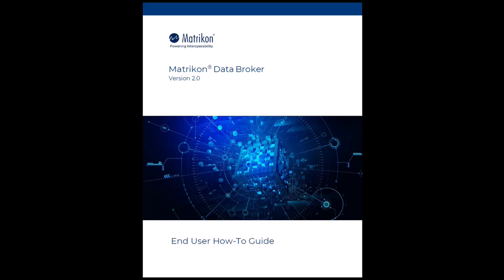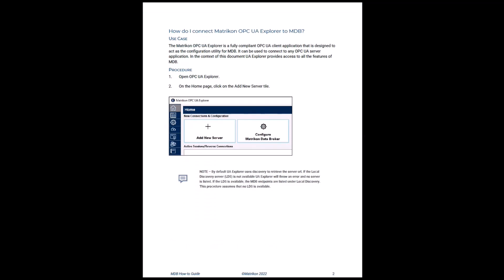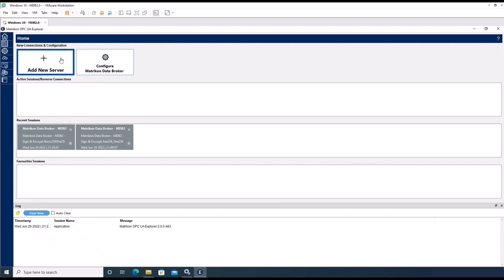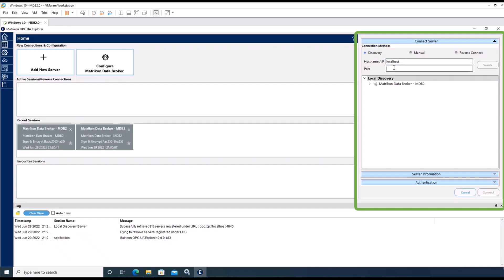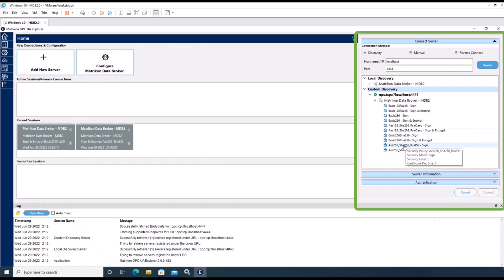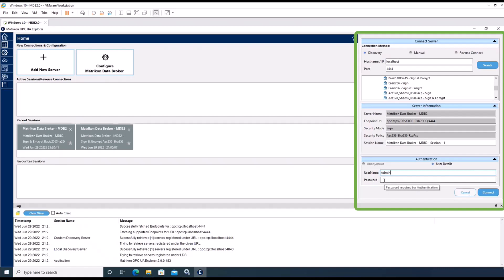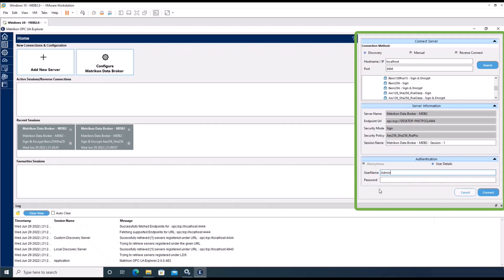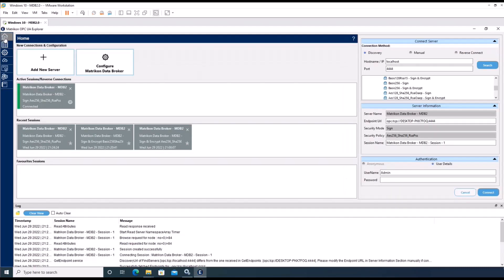MDB How-To: Connect Matrikon UA Explorer to MDB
This video shows how to connect from the Matrikon UA Explorer utility UA client to Matrikon Data Broker (MDB).

Matrikon OPC UA Explorer is a general utility OPC UA Client used to configure Matrikon Data Broker.

Time Stamps:
00:16 Introduction: MDB How-To Series introduction
00:49 Start Matrikon UA Explorer
01:06 Set connection options to connect to the MDB (OPC UA Server)
03:08 Once connected, browse the MDB address space